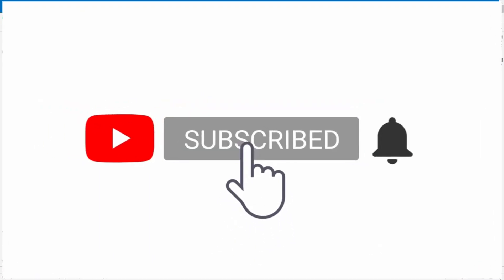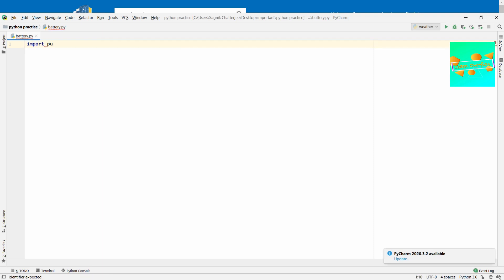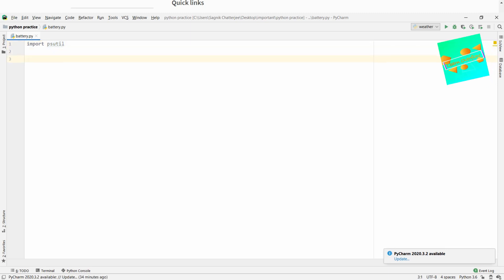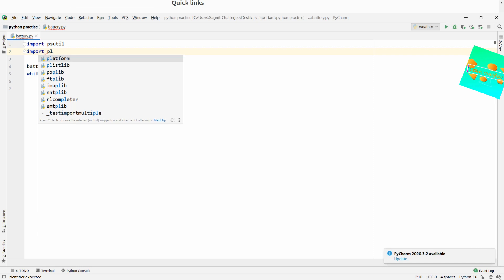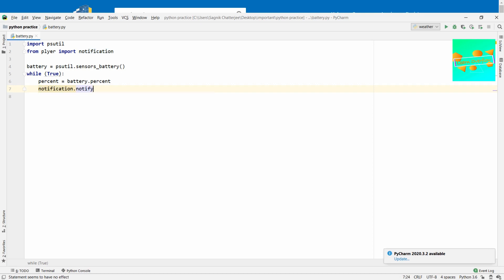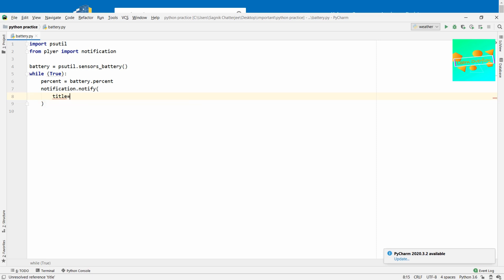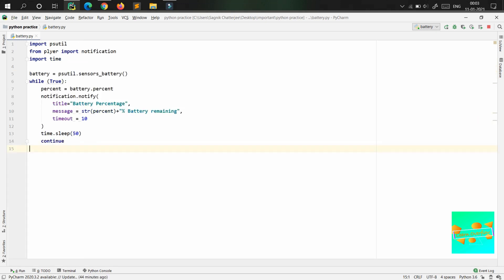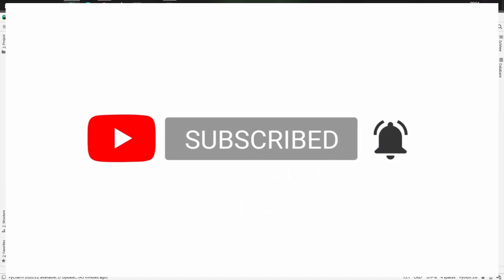Build a Battery Percentage Notifier from Scratch using Python | Laptop notification | Learn Overflow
Here you will learn to Build a Desktop Notifier using Python that gives you Notification of your battery percentage. I have used psutil library to get the battery percentage and plyer library to show the notification.